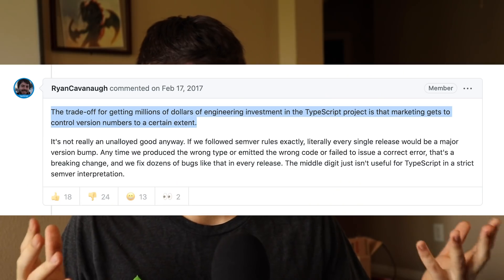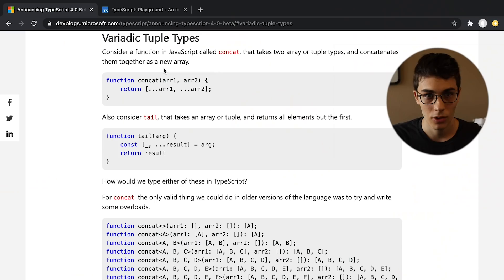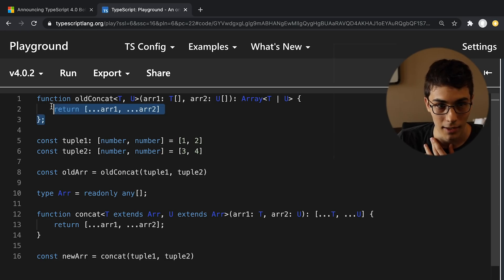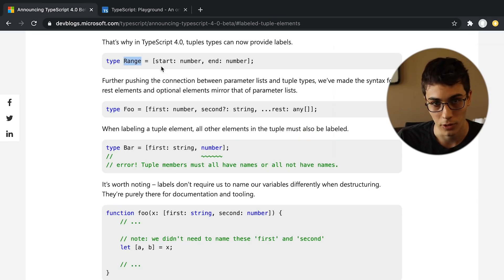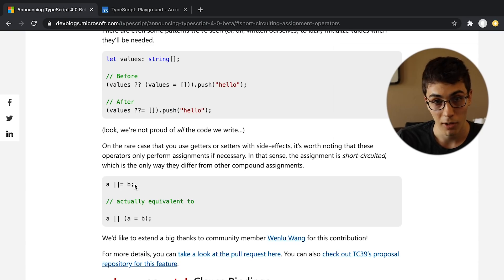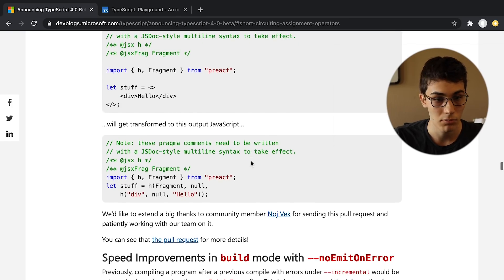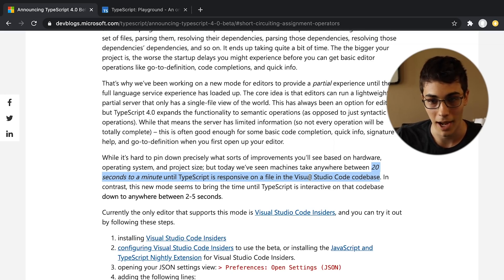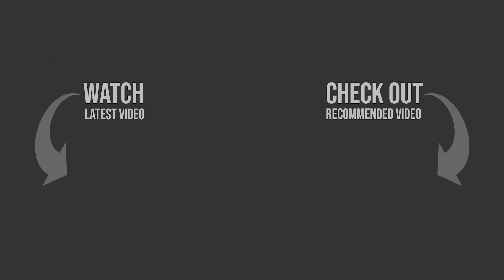TypeScript 4.0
TypeScript 4.0 recently came out, so let's talk about the new features (named tuples :)